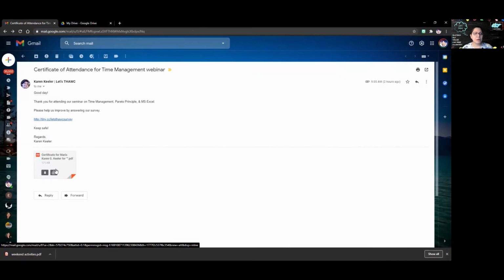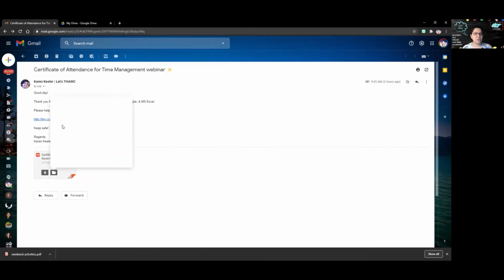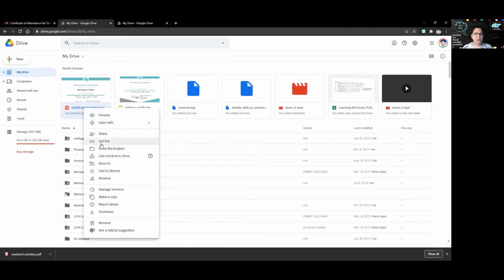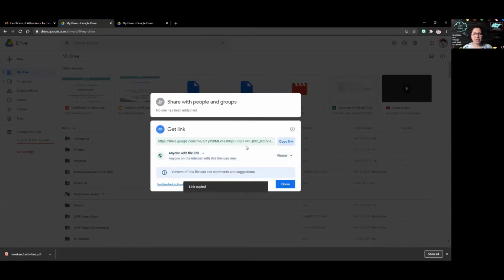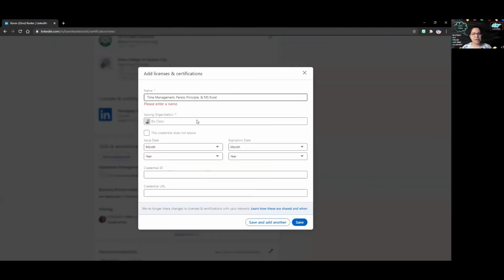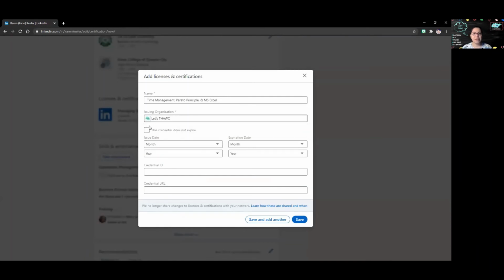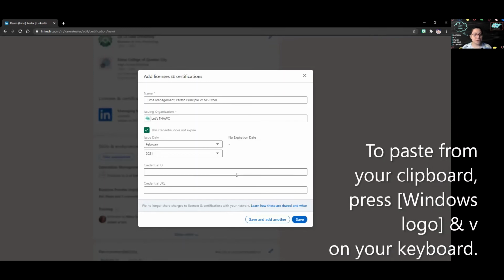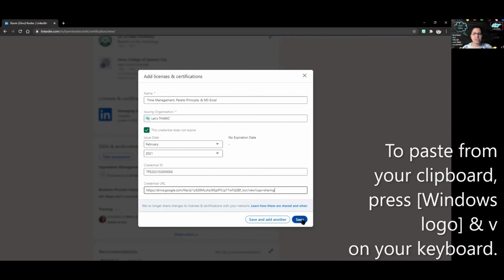How to upload e-certificates in LinkedIn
Don't just post your e-certificates on your feed or timeline. Put them where they will be seen easily.  Add your e-certificates in your LinkedIn Profile ---  Licenses and Certifications.

You may upload them in Google Drive, One Drive, Dropbox, and the like. Make it shareable. Let me show you how.